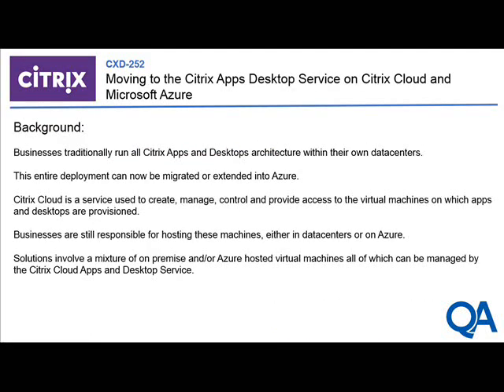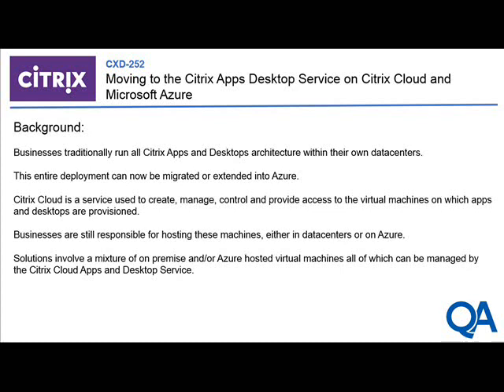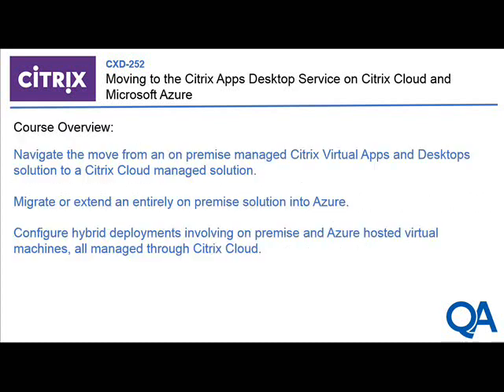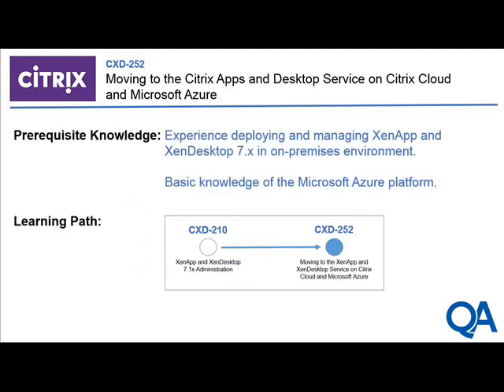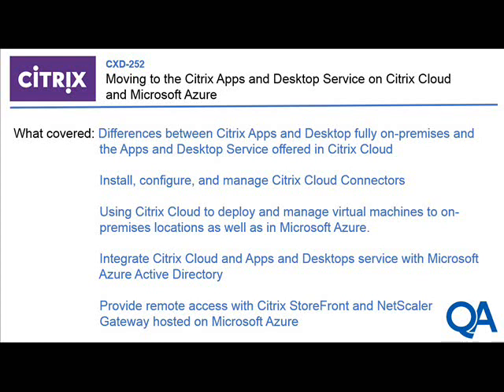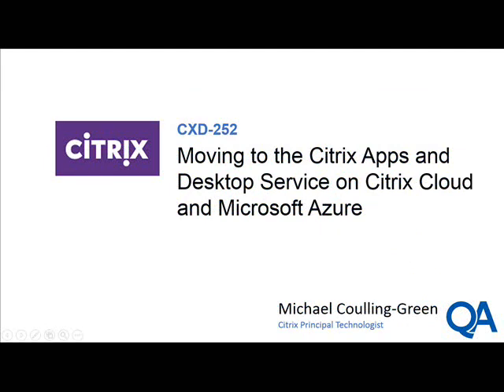cxd 252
Description